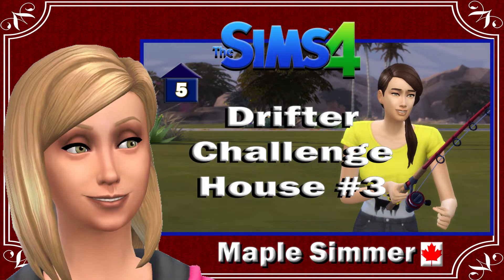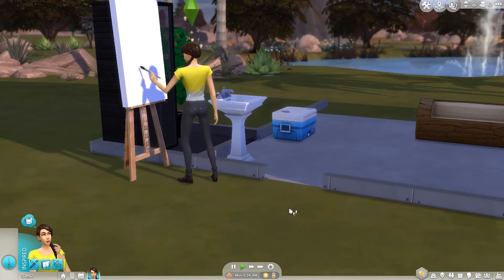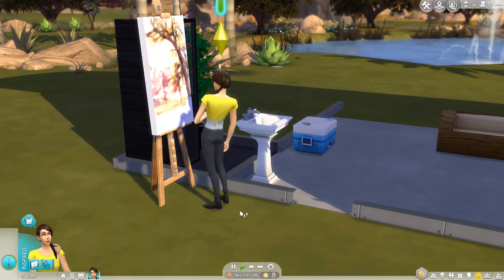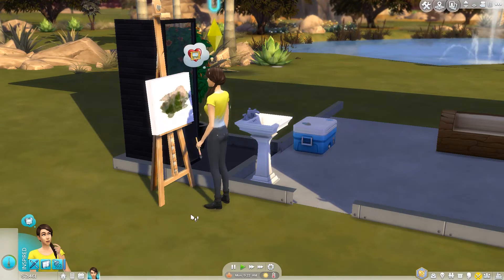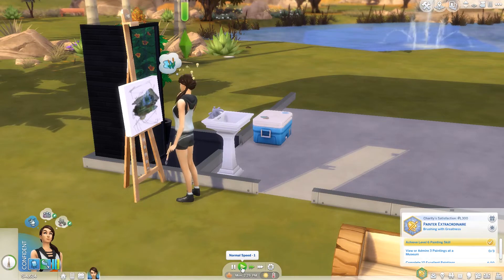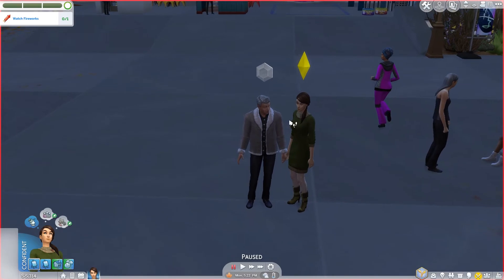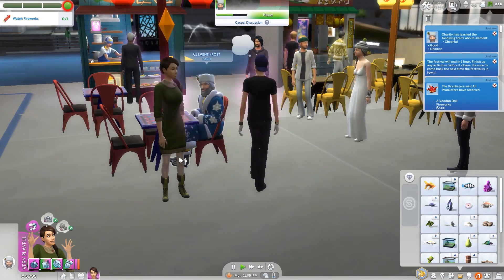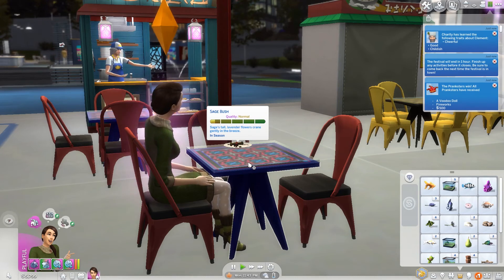The Sims 4: Drifter Challenge House #3 Pt 5: Humor & Hijinks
I do Let's Plays focusing on challenges and new content as it's released; Tutorials and the occasional Speed Builds. I've been playing since Sims first launched in 2000 and love sharing tips I've learned about the game in my videos. 😊
After living a fairly sheltered life, our new drifter Charity Driver returns to her grandmother’s world of Oasis Spring to  start her first day with nothing in an empty neighborhood.
Will she be up to the following challenges?:

1) To max both the fishing and gardening skill.
2) Building a 2 Bedroom, 1 Bathroom Home worth at least $40k Simoleons (after Depreciation)
3) Complete the Angling Ace Aspiration,
4) Raise a cow plant and collect five unique essences, and
4) Produce and raise an Heir to the Young Adult life stage; this Heir will become the Main Sim in the 4th House Mini-Challenge.

Note we can only control our main sim in this challenge (apart from a few exceptions, one main one being 'claiming bed' and the other being to ‘eat cake’ on the cow plant).

If you'd like to see Charity’s grandmother Alicia's journey, a link to House 1 of the Drifter Challenge is here:

If you’d like to see Charity’s mom Bella’s journey, a link to House 2 of the Drifter Challenge is here:

Information on the Drifter Challenge:
The Drifter Challenge is a challenge created by the lovely Vihisha Tak'Nai and you start with both Willow Creek and Oasis Springs empty, except for one restaurant if you have Dine Out. It can be thought of as a generation challenge as well as a building challenge, which each generation, or 'house', starts with no money on an empty lot and each 'house' has its own set of goals. As you meet certain goals over the generations, or 'houses' as they are called, you can also start adding certain community lots (which you can build or download from the gallery or add the original lots back if you've saved them in your library). It's a good way to examine a lot of different elements in the game, and you can skip any generation you don't want to do. Here's a link to the main page if it interests you; it further links to the different ‘house’ rules.